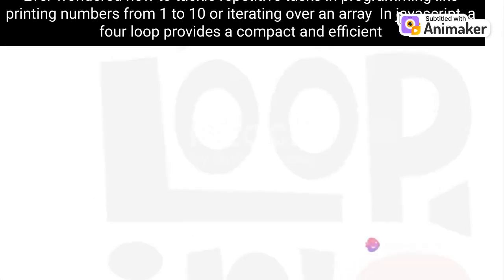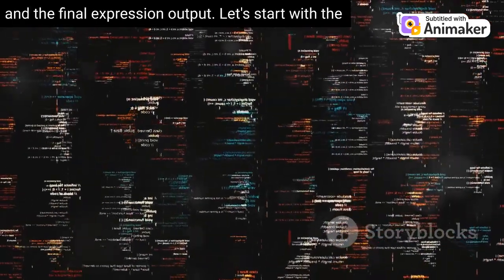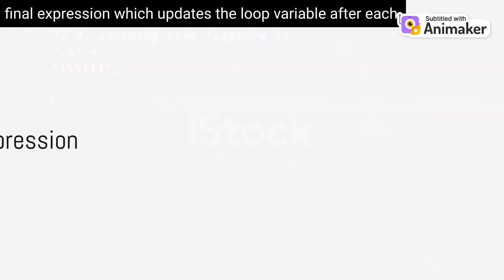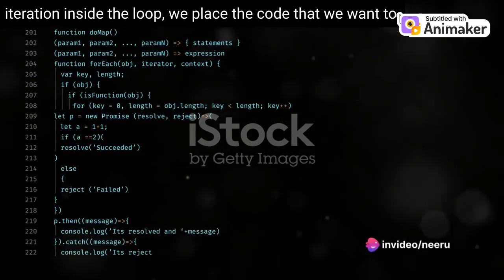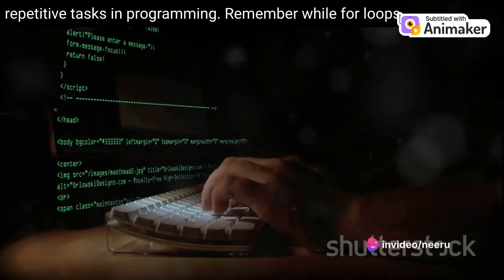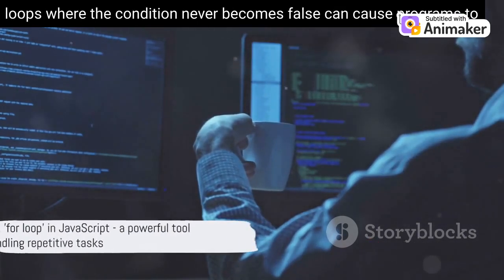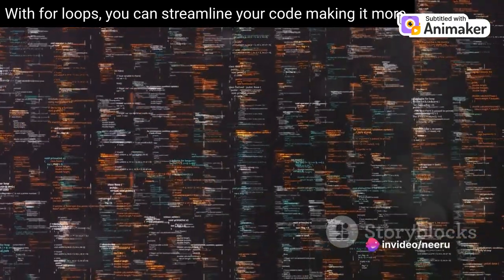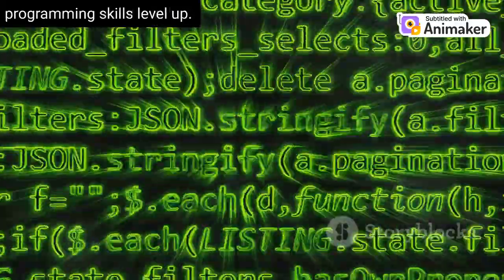Working of For Loop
The video describes how a for loop work in any programming language.

For loop is a programming language conditional iterative statement which is used to check for certain conditions and then repeatedly execute a block of code as long as those conditions are met.